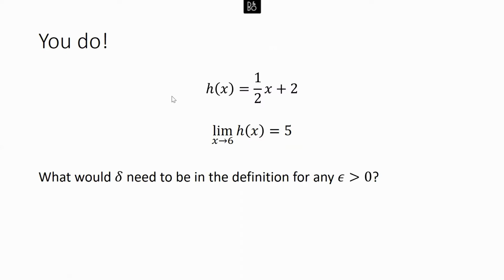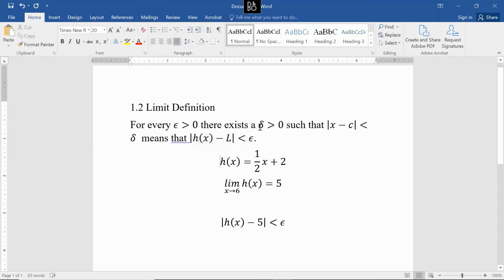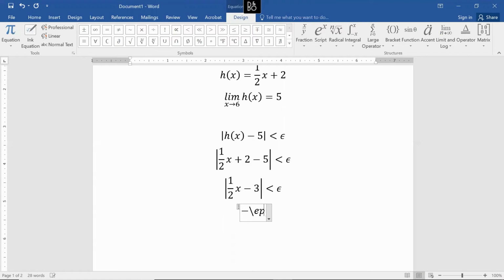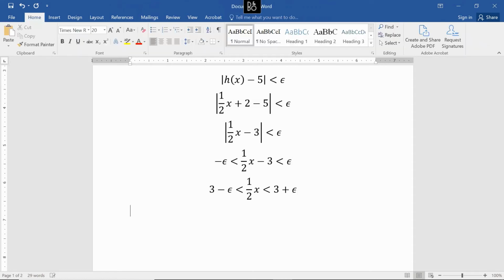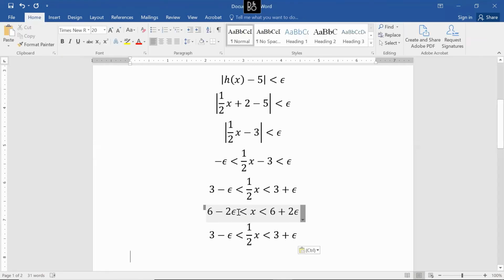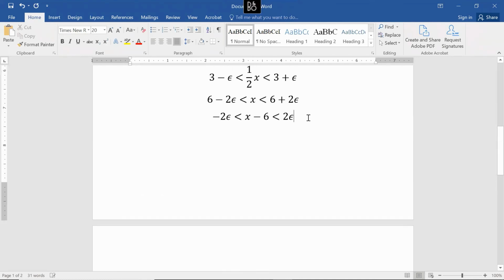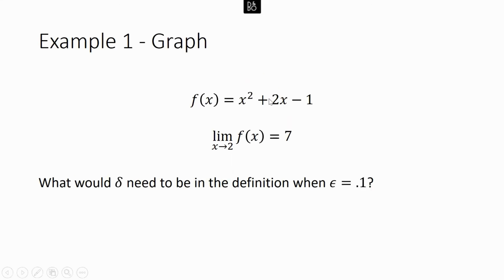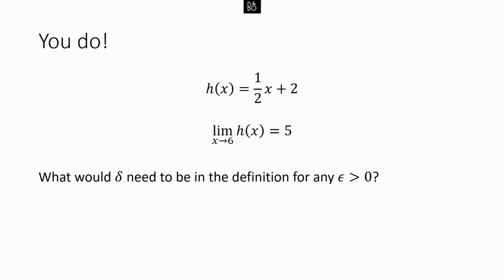Calculus 1 Section 1.2h Limit Definition (Epsilon-Delta)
Understanding the epsilon delta definition of limits.